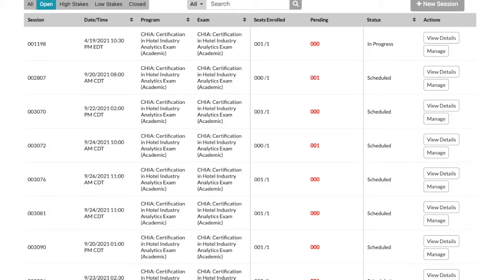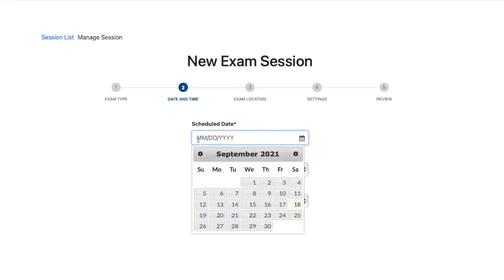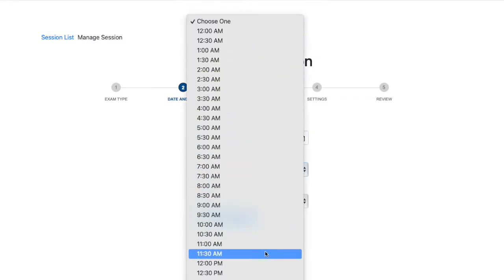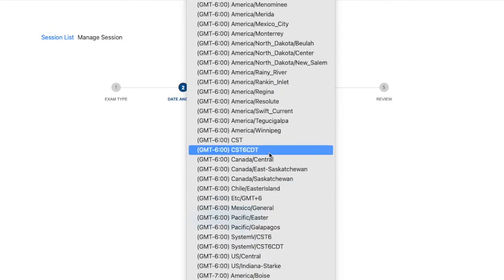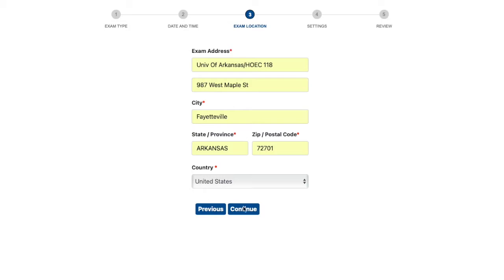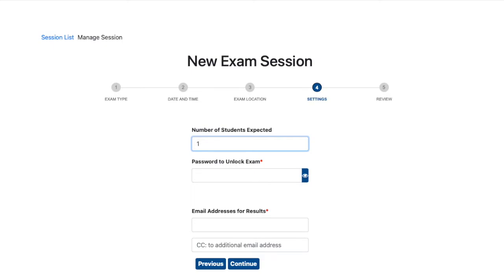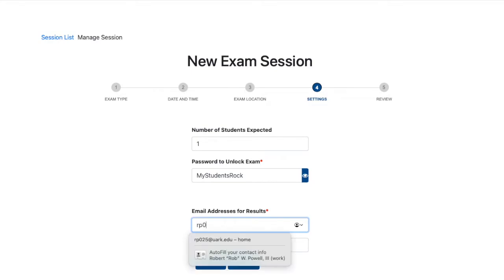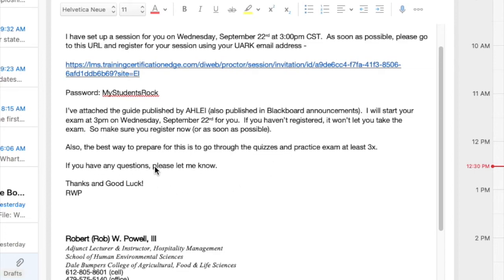Instructor process for CHIA Exam